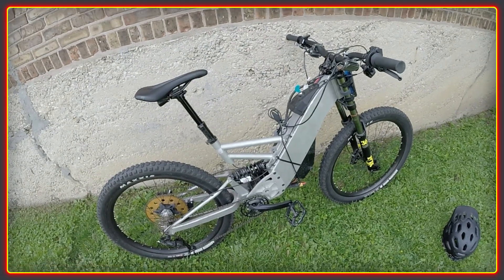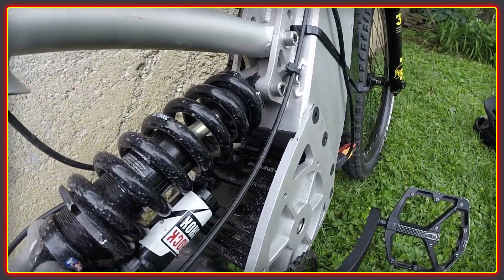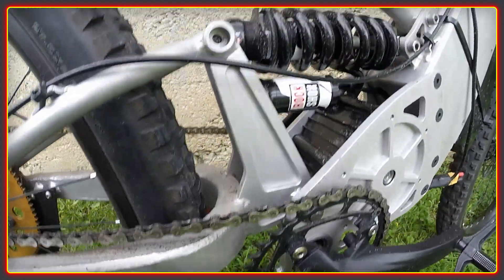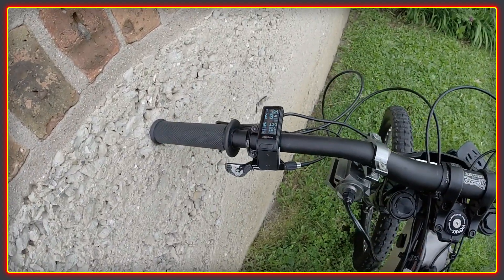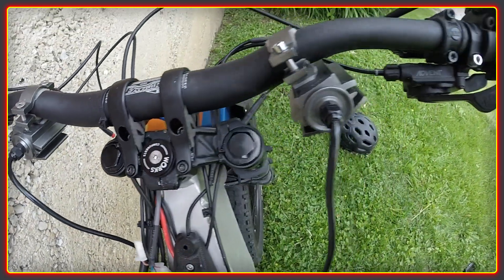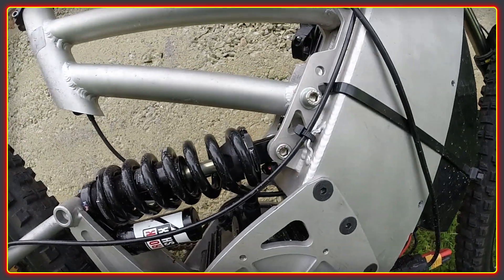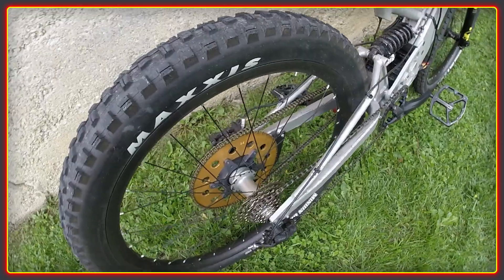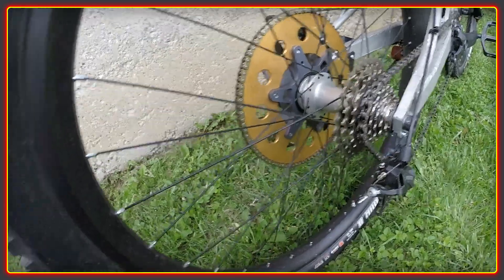Super Fast Ebike on a Budget - 55mph+ for about $4000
This excellent Ebike build from Heavy Lotus uses the Lightning Rods Big Block motor with an ASI BAC2000 controller package from High Voltage to make a light and fast ebike for not much outlay. With money raised from selling a BBSHD ebike and parts from a CYC X1 bike Lotus was able to breath new life into an old LMX frameset to create a powerful machine capable of speeds in excess of 55mph with superb acceleration. This light and nimble package comes in at just under $4000 in parts.

If you are interested in this build or light electric vehicles in general you are most welcome on our discord community where you can learn more about building, riding and maintaining light electric vehicles like this one.